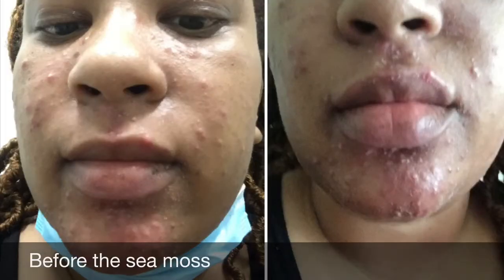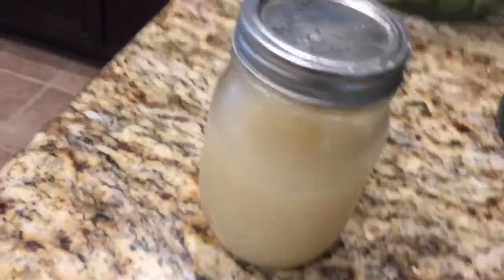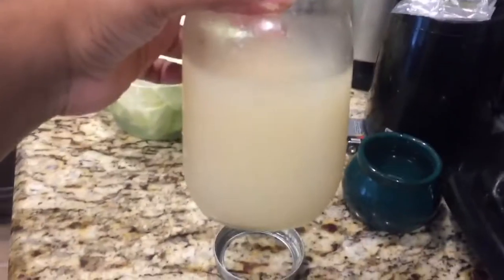Sea moss review .. No more acne 😊😊